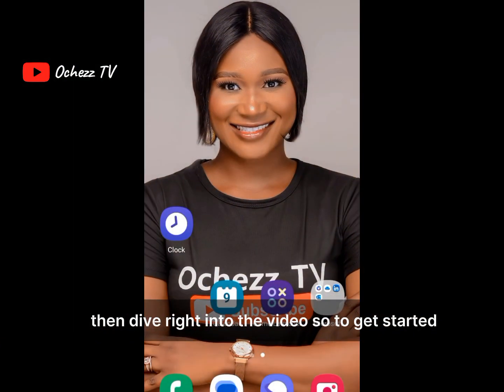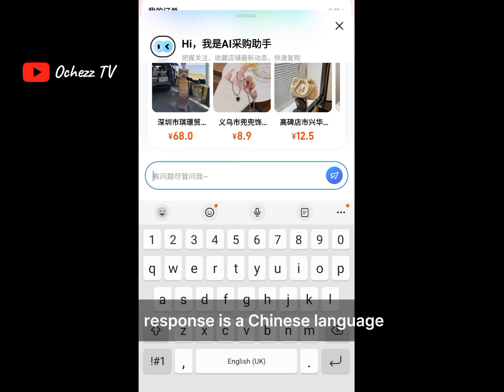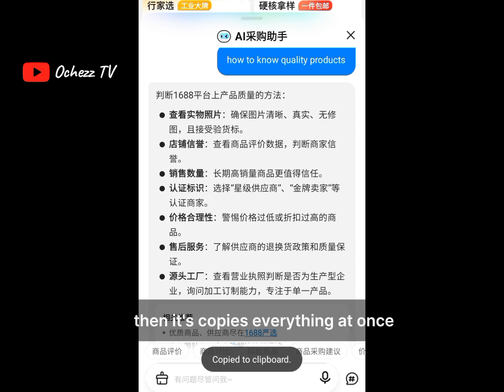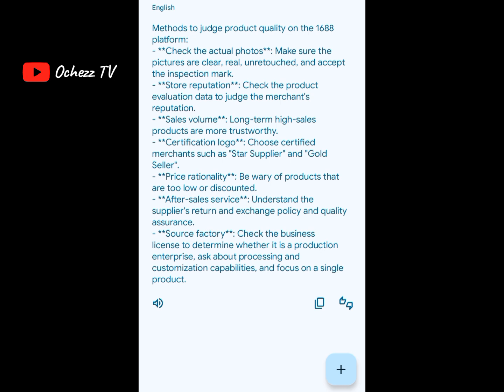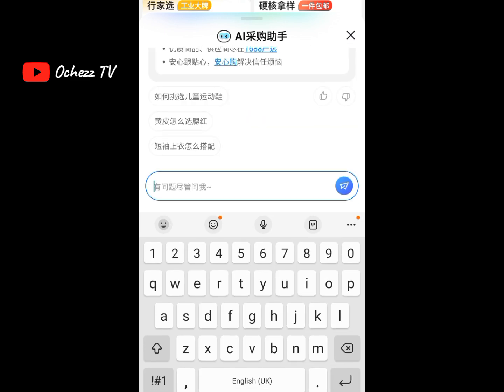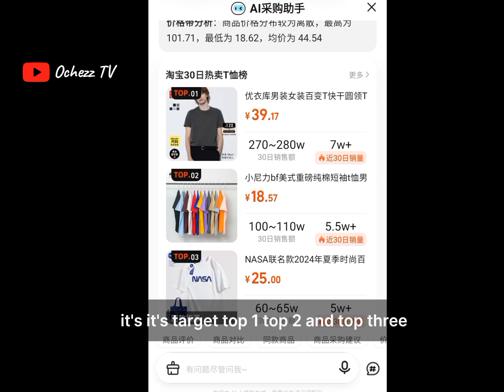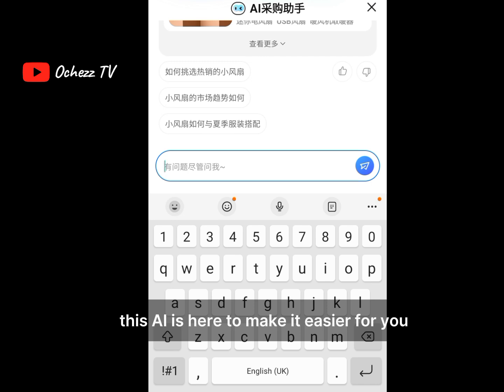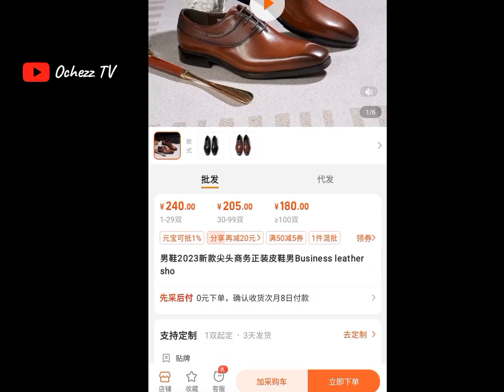Unlock the Power of AI for Sourcing Products from China with 1688 App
Discover how to harness the potential of Artificial Intelligence (AI) to streamline your product sourcing process from China using the 1688 app. In this video, we'll take you through a step-by-step guide on how to:
Set up and navigate the 1688 app
Utilize AI-powered tools to find top suppliers and products
Filter and shortlist products based on your requirements
Negotiate prices and place orders with confidence
Whether you're a seasoned importer or just starting out, this video will equip you with the knowledge and skills to leverage AI and the 1688 app to supercharge your product sourcing experience. Watch now and take your business to the next level!"